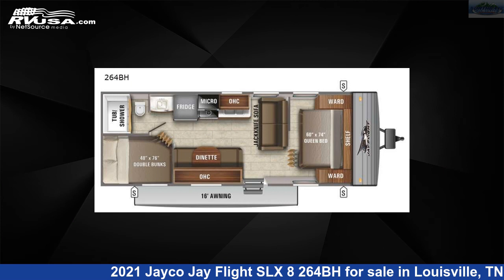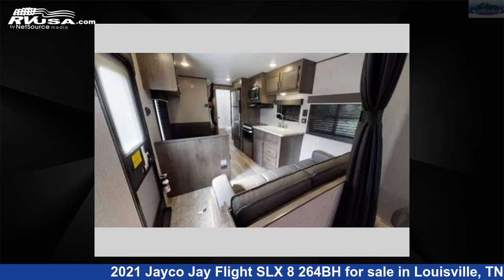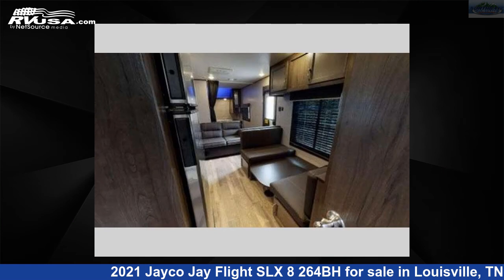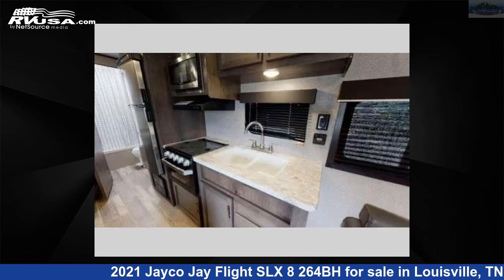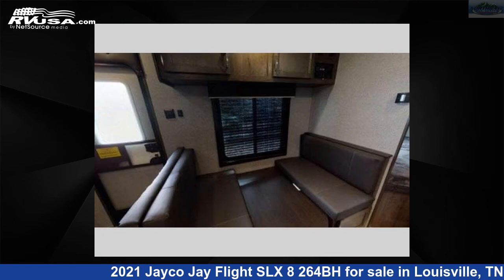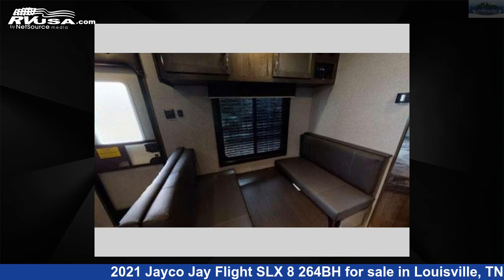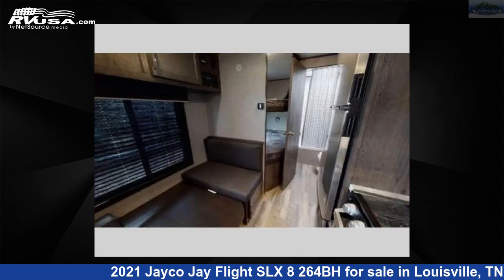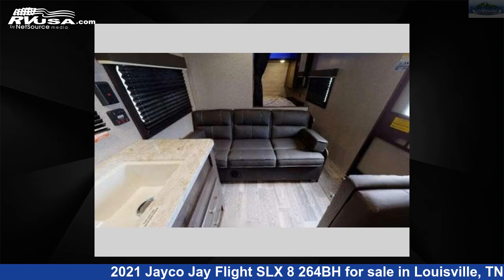Spectacular 2021 Jayco Jay Flight SLX 8 Travel Trailer RV For Sale in Louisville, TN | RVUSA.com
This 2021 Jayco Jay Flight SLX 8 264BH is a Travel Trailer RV. It is located in Louisville, TN 37777 and is offered for sale by Northgate RV Center. This Used Jayco Is 29' 0" in length and features sleeps 8, and 42 gal fresh water capacity. The floorplan layout of this Travel Trailer features Bunkhouse, Front Bedroom.

Northgate RV Center is a dealer for brands like: Alliance RV, Braxton Creek, CrossRoads, Cruiser RV, Dutchmen, Entegra Coach, Forest River, Heartland, Highland Ridge, Jayco, Keystone, Nexus, Olympia, Palomino and offers the following rv services: Parts/Accessories, Service. They stock rv types such as: Class C, Expandable Trailer, Fifth Wheel, Park Model, Popup, Toy Hauler, Travel Trailer. For more information and pricing on this unit, To see all units available for sale by Northgate RV Center,